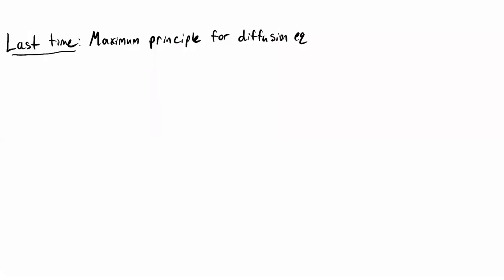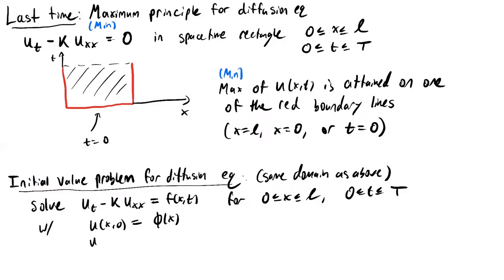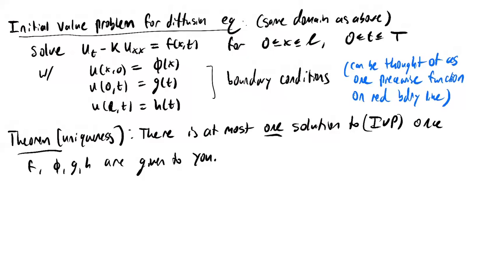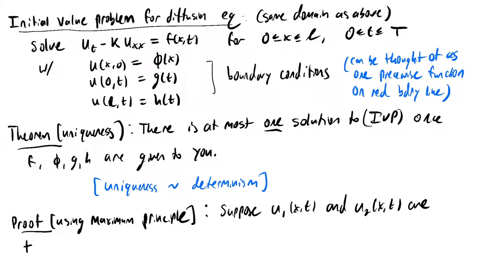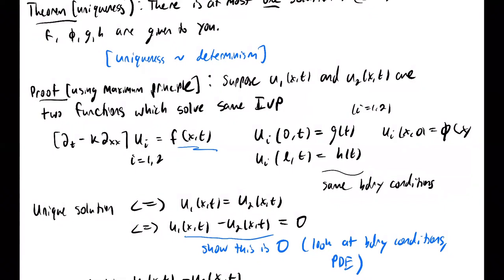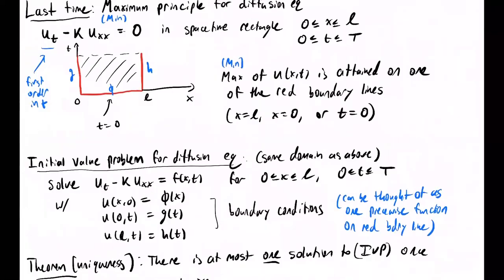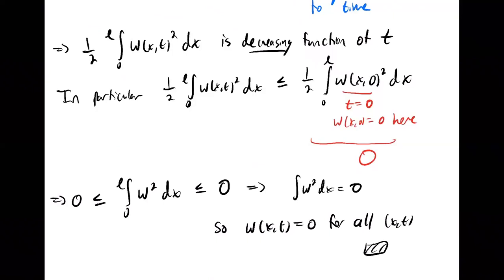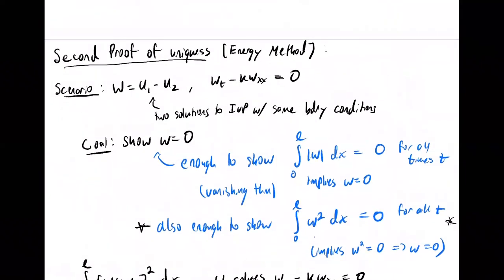Lecture 7: Properties of the diffusion equation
We discuss uniqueness and symmetry results for solutions to the diffusion equation.